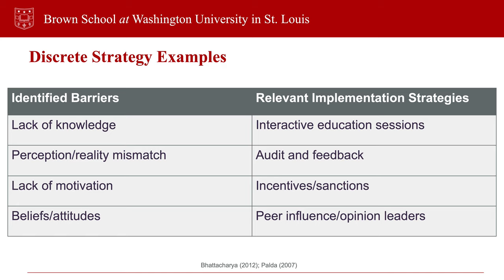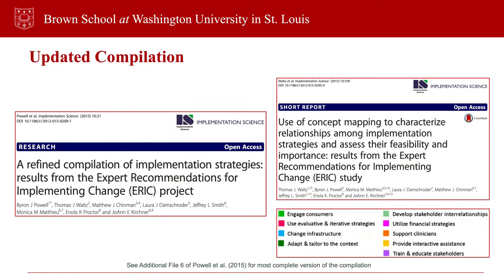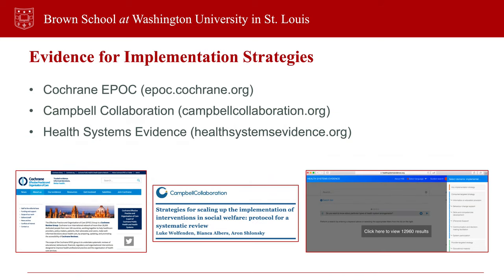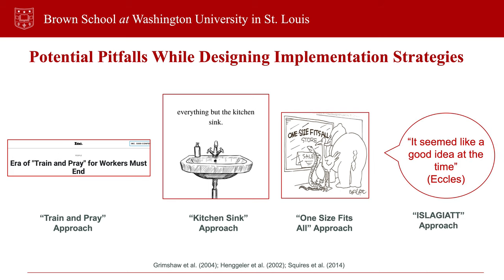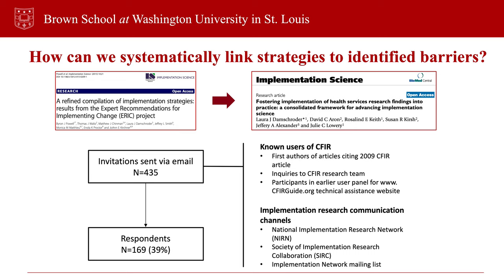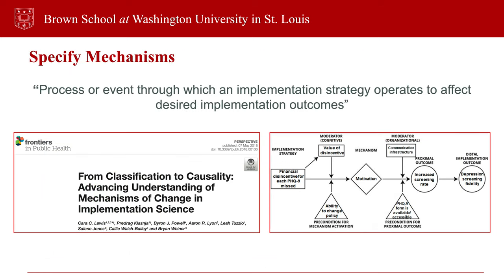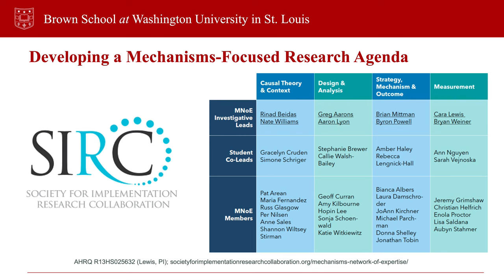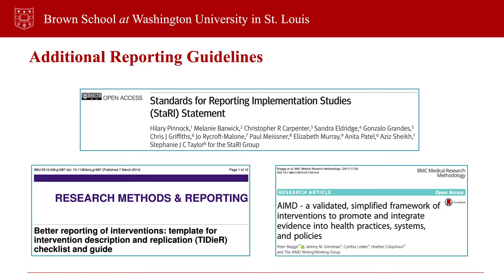Implementation Strategies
Dr. Byron J. Powell from Washington University in St. Louis discusses implementation strategies